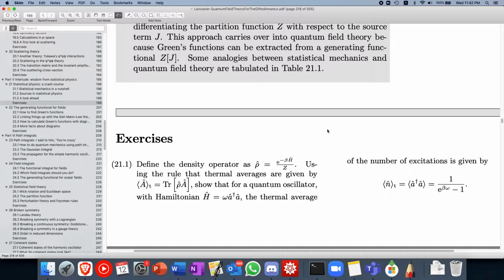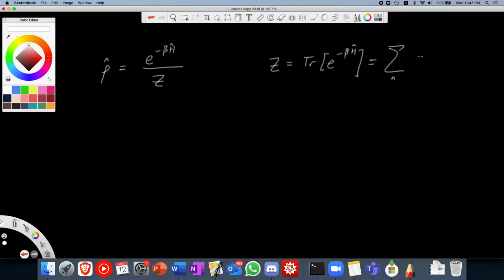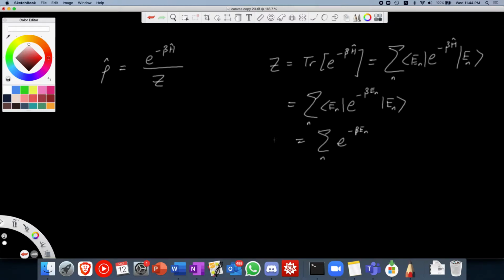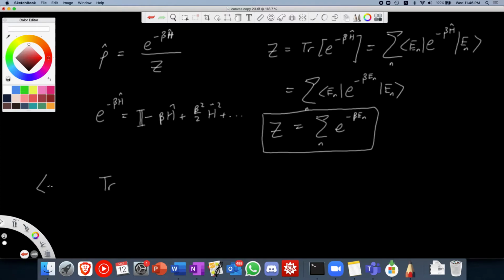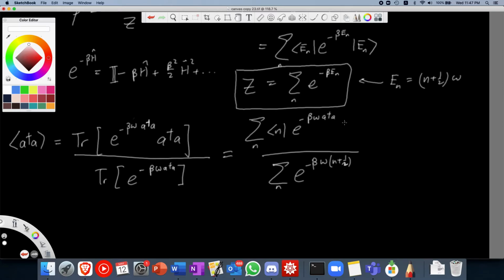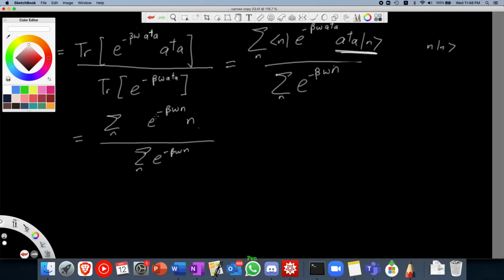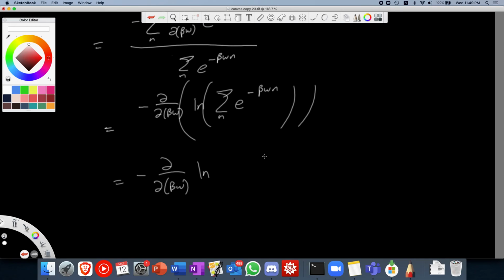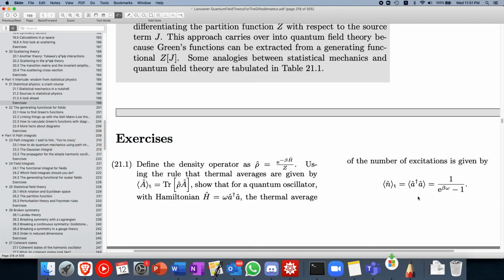QFTGA Qn 21.1 | Thermal Average of Number Operator for Quantum Harmonic Oscillator | Quantum Stats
Quantum Field Theory for the Gifted Amateur: Solutions